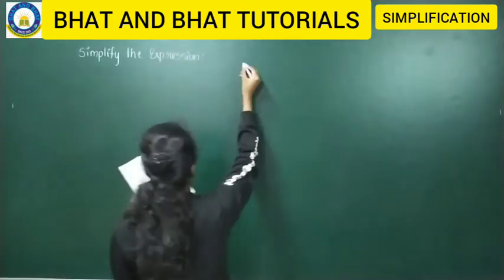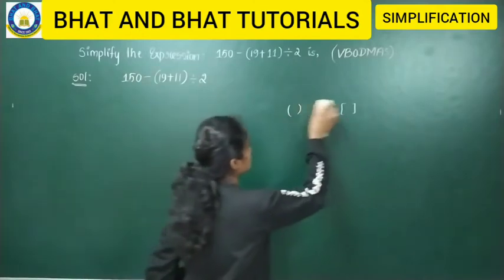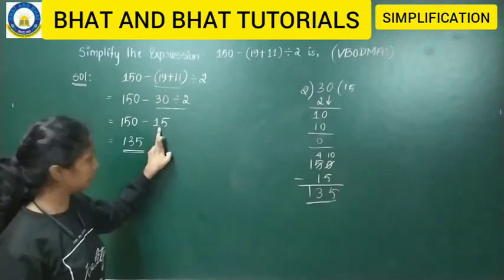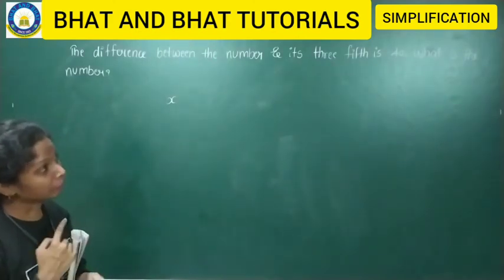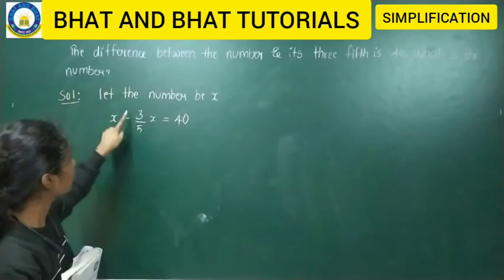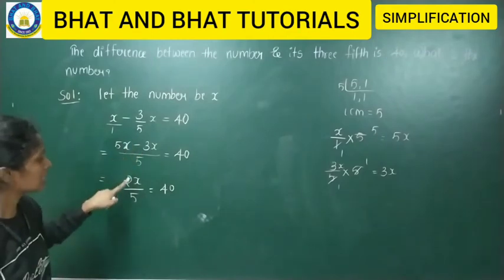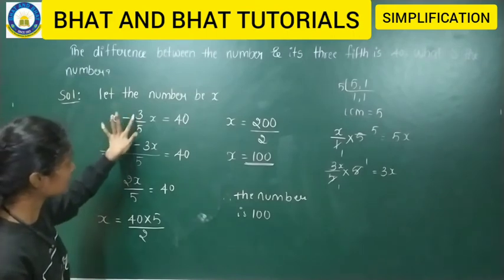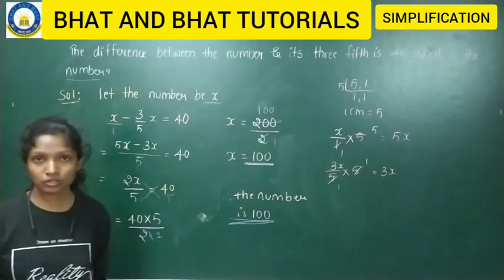Simplification | Part 10 | 5th Sainik | Navodaya